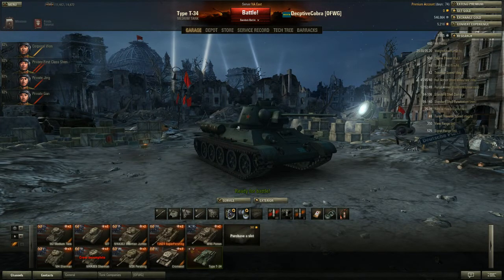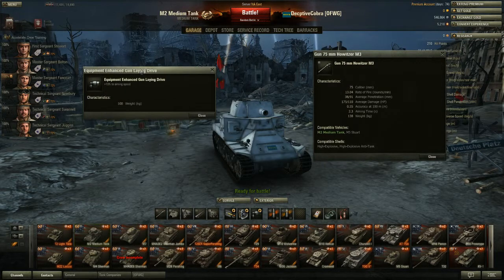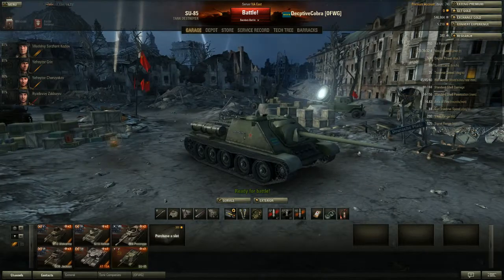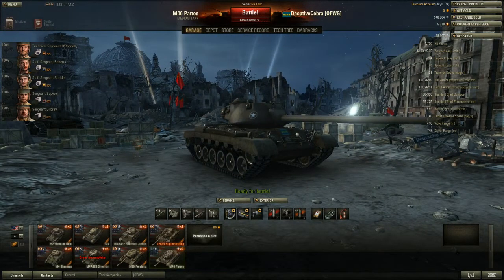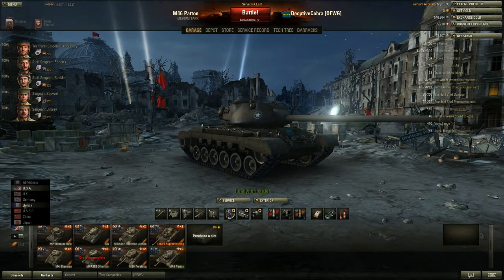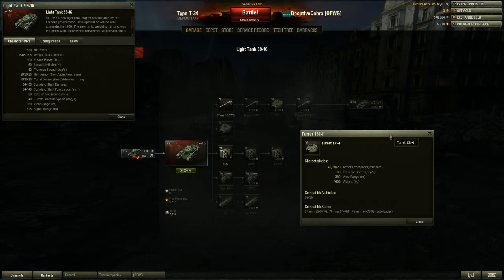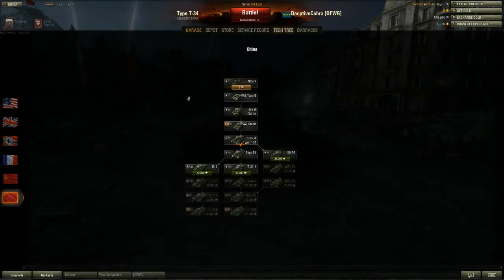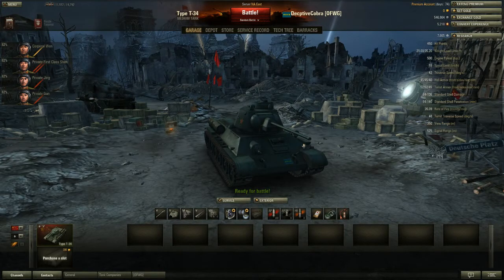world of tanks Shot from the Dark how to spot how to kill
this is a small fast brake down of how to use spotting and how to be a more effective scout in most game formats